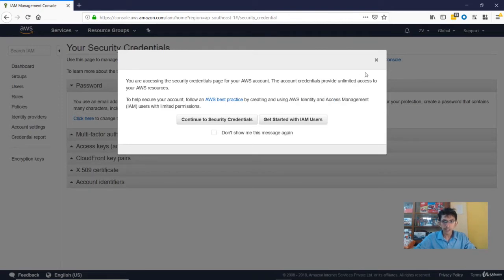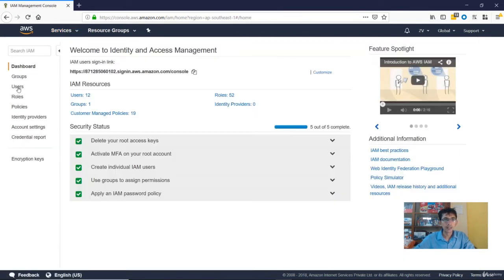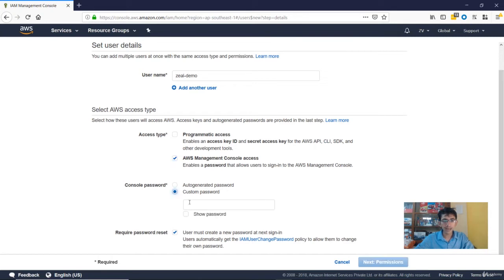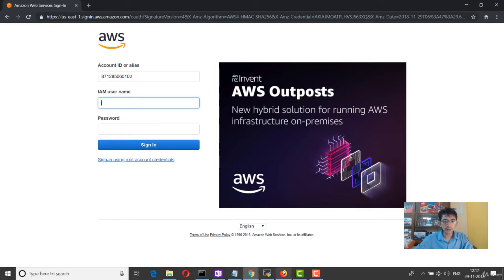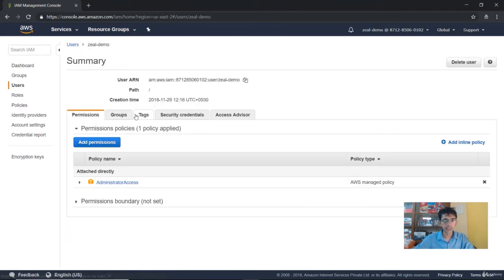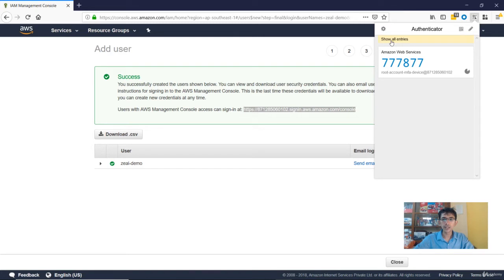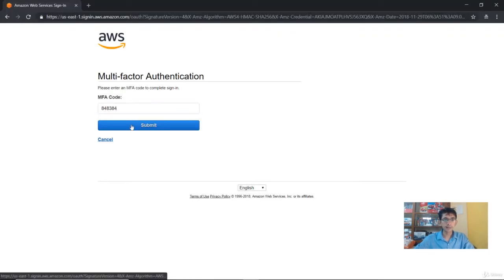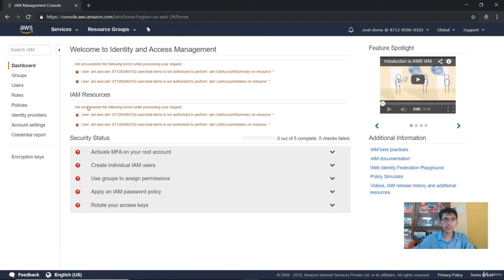8 Creating our first IAM user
This AWS tutorial video is designed to help you in understanding about AWS Cloud Practitioner principles and services - in just 10 minutes. You will learn how cloud computing is redefining the rules of  IT infrastructure architecture, as well as how to design, plan, and scale your AWS Cloud implementation with best practices recommended by Amazon. This tutorial is ideal for beginners to learn what is AWS all about.

This course is designed from absolute scratch and is intended for individuals who intend to begin their journey into AWS and give the AWS Cloud Practitioner Certification.

With easy to understand videos and 170+ practice questions, this course is all that is needed to gain the AWS Cloud Practitioner certification.

With more than 55,000+ students on-board, join us into the journey on AWS.

Who this course is for:
Those intending to gain AWS Certified Cloud Practitioner certification
Those who need to gain high level overview of Amazon Web Services

Get your first AWS Certification and Learn the AWS Fundamentals.

AWS Fundamental Knowledge
Billing and Pricing
Core AWS Services
Security AWS Certified Cloud Practitioner

AWS Fundamental Knowledge
Billing and Pricing
Core AWS Services
Security